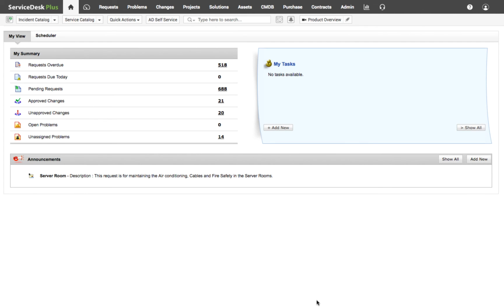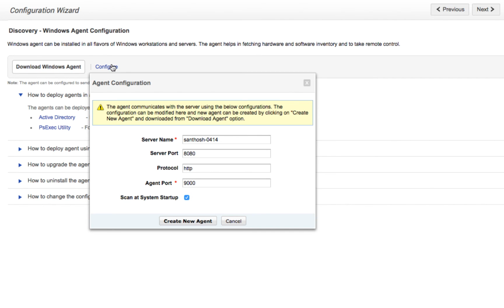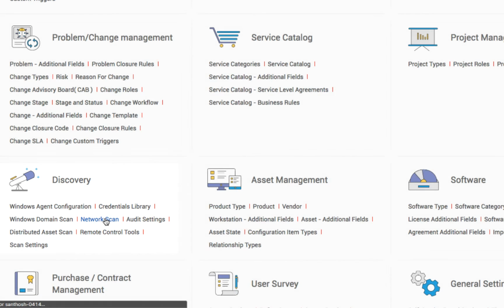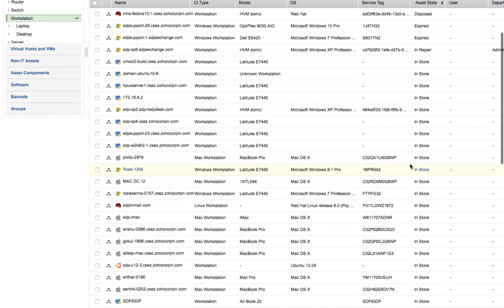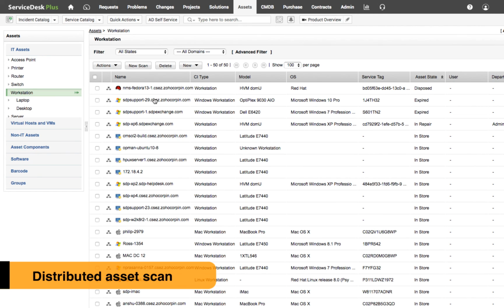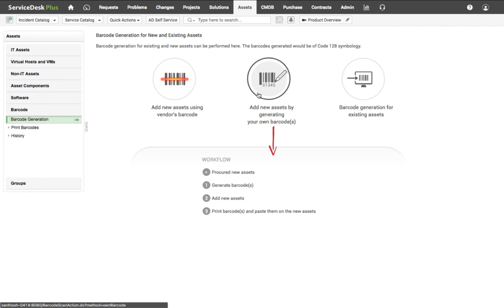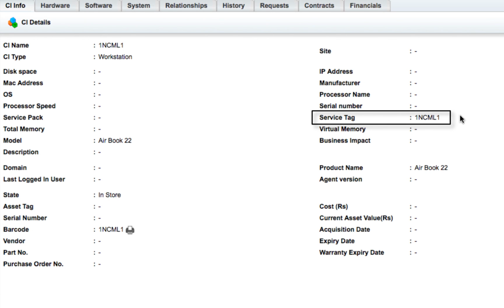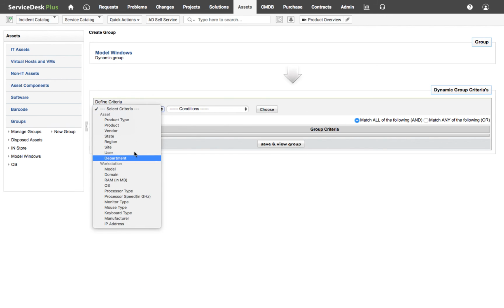Hardware asset management with ServiceDesk Plus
Whether it is a recurring password reset issue or a misconfigured firewall update, seemingly routine IT incidents or changes could mask systemic vulnerabilities, paving the way for deadly cyberattacks. on October 17 with Kumaravel Ramakrishnan, director of marketing for ITSM at ManageEngine, to discover how you can shield your service landscape against modern cyberthreats by aligning your security and ITSM efforts.

ServiceDesk Plus is a game-changing IT help desk software which is used by more than 100,000 service desks across 185 countries. This video series will help you get the most out of ServiceDesk Plus.

Hardware asset discovery/scanning techniques - 2:20
Product & product type - 7:07
Assigning assets to end users - 8:47
Distributed asset scan - 11:48
Remote control - 13:31
Barcode scanning - 14:38
Purchase order & requests - 18:21
Asset groups - 19:54